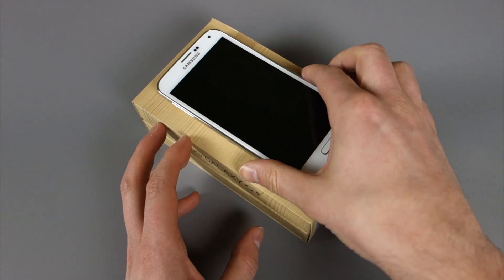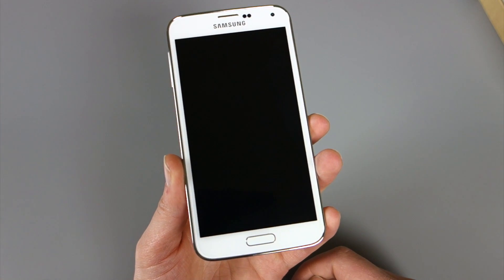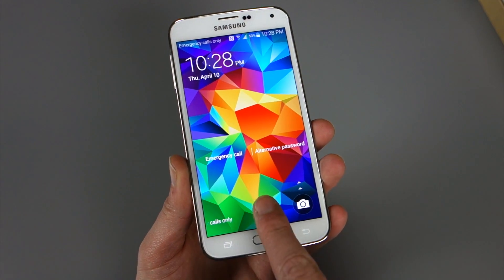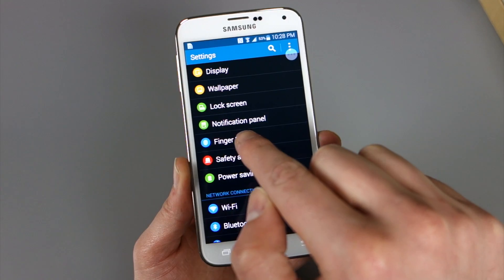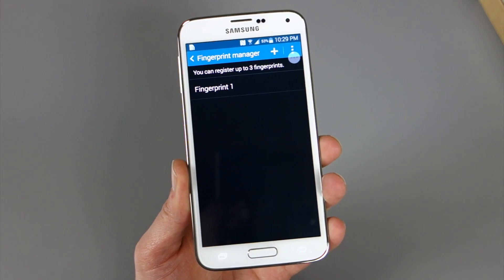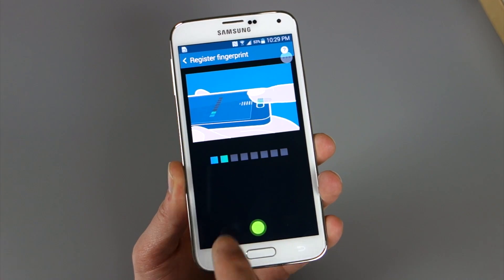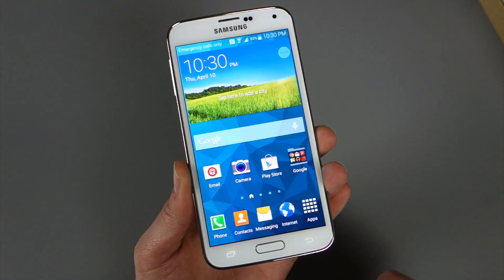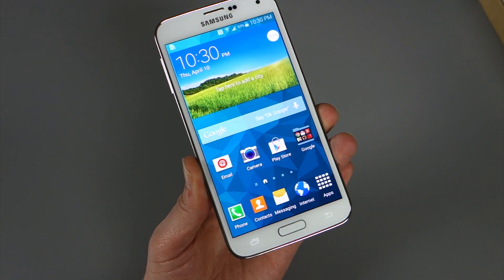Galaxy S5 Fingerprint Scanner: Setup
- Samsung included a fingerprint scanner in the new Galaxy S5, this is how you set it up and use it.